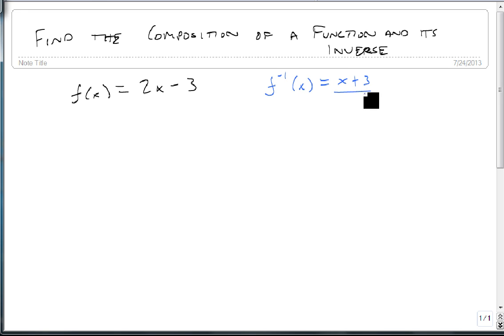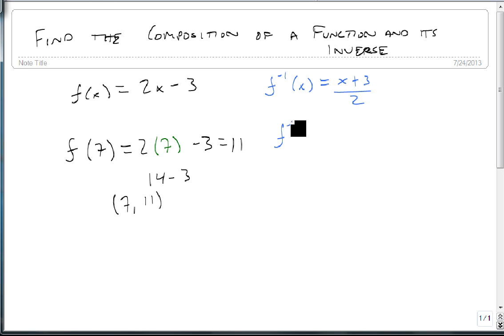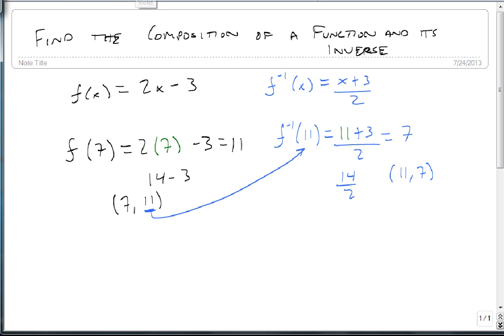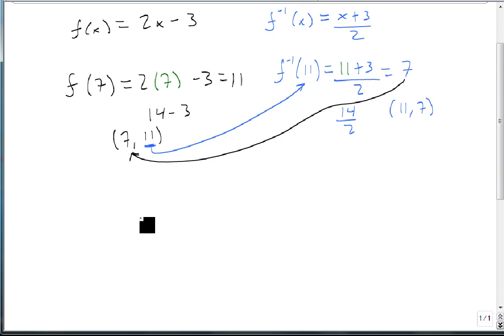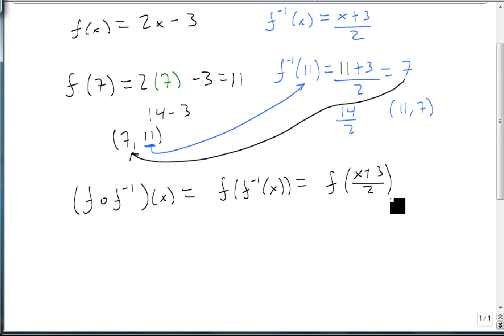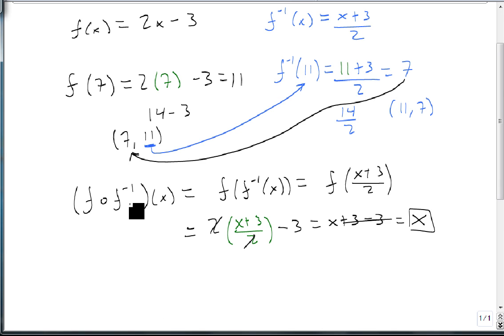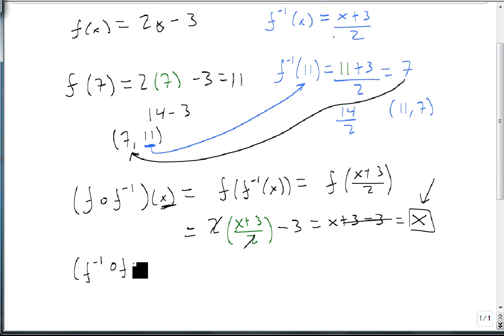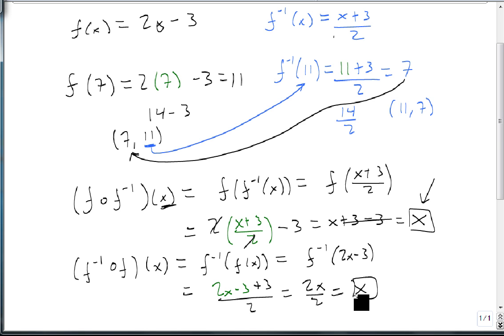Find the Composition of a Function and its Inverse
This video shows what happens if you compose a function with its inverse.